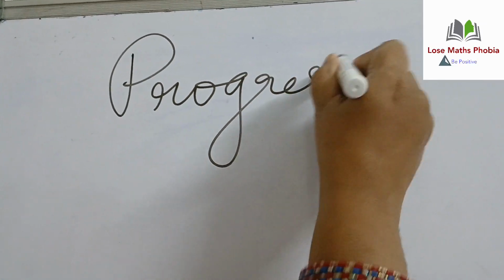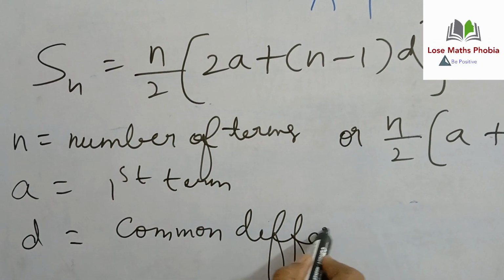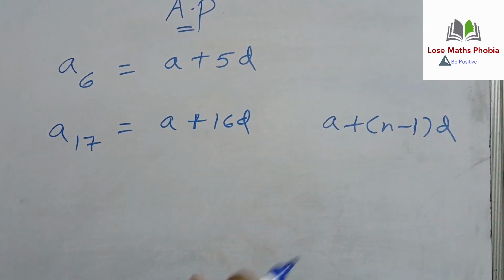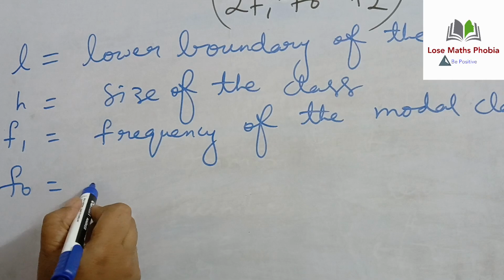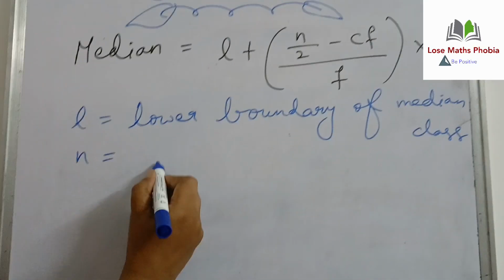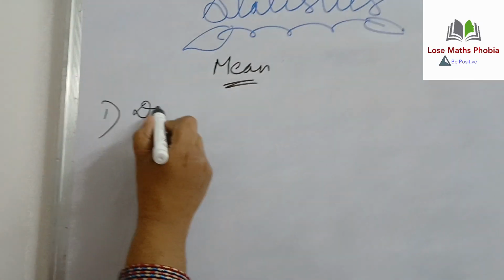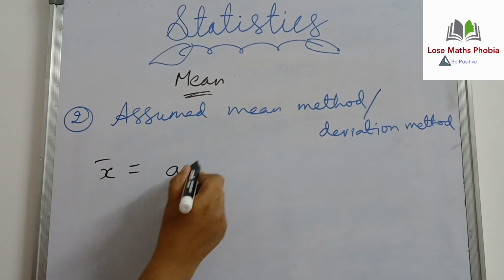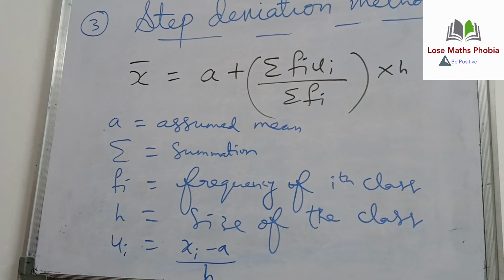Very important formulae for SSC (comes under communication academic standard)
Formulae should be learnt by students compulsarily so that problems become easy